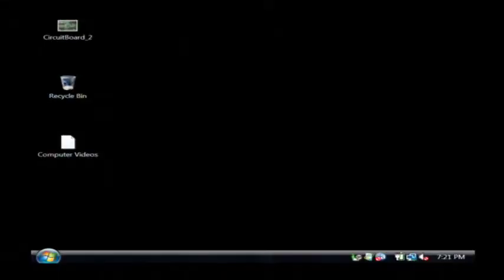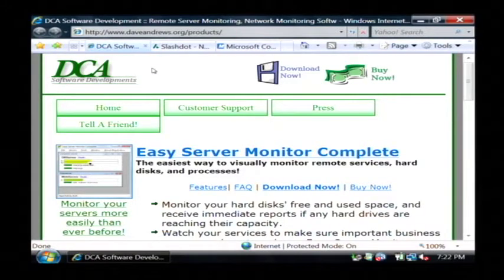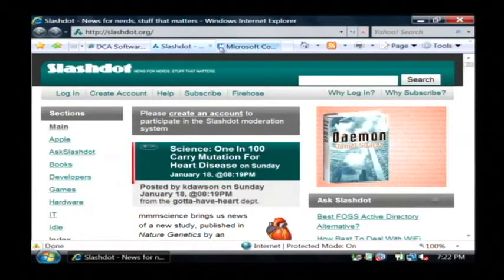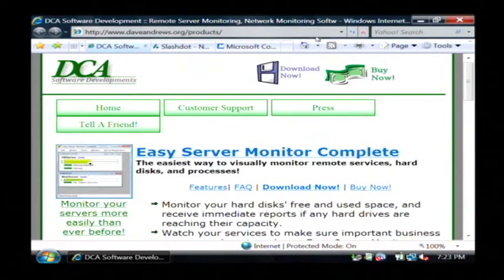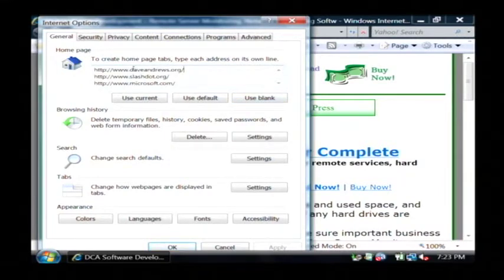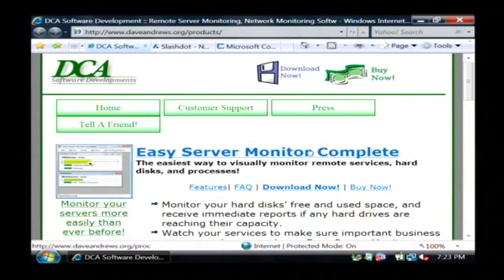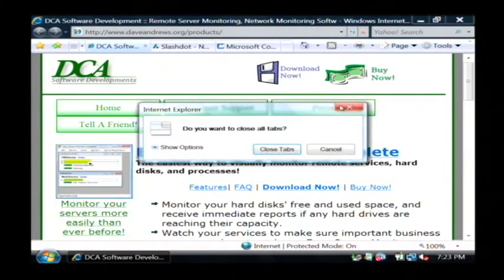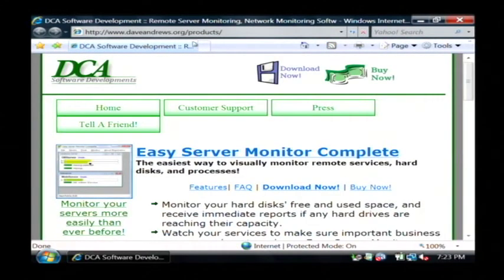Computer Troubleshooting & Tech Support : How to Delete Home Pages From the Settings Menu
Deleting home pages from the settings menu is as simple as clicking on "Tools," "Internet Options" and erasing the home pages that are listed. Click "Apply," and reopen a Web browser to see the edited home pages in action with help from a software developer in this free video on tech support.